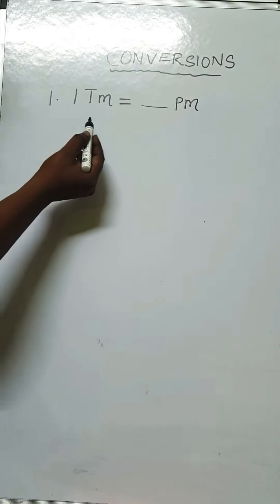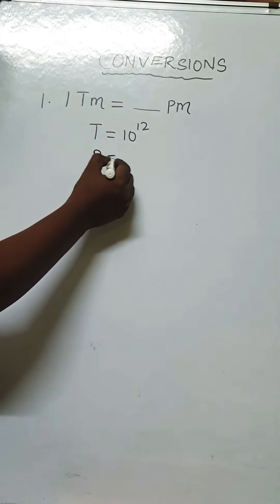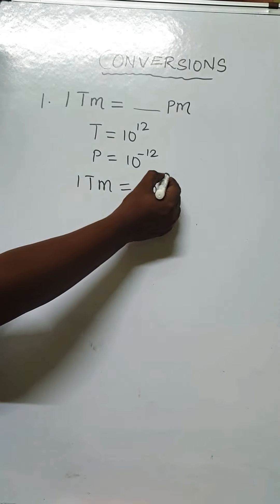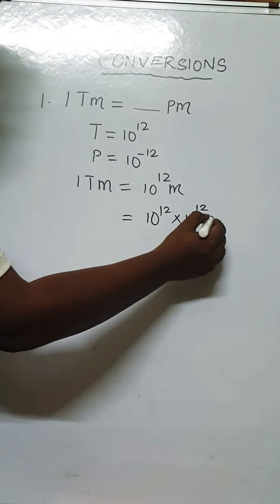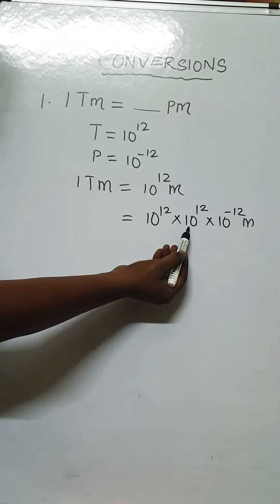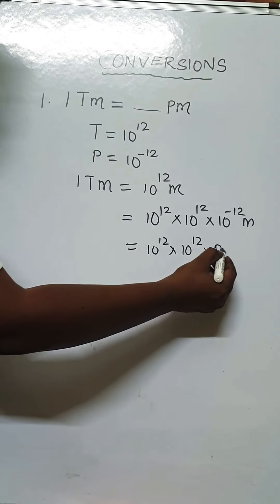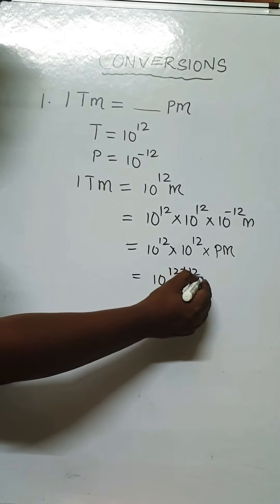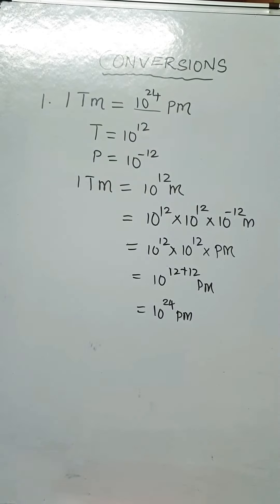1 Terameter is equal to how many picometer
Measurement Chapter conversions for 6th and 7th grade students. Students if u need solution's to physics problems post u r questions in the comment section